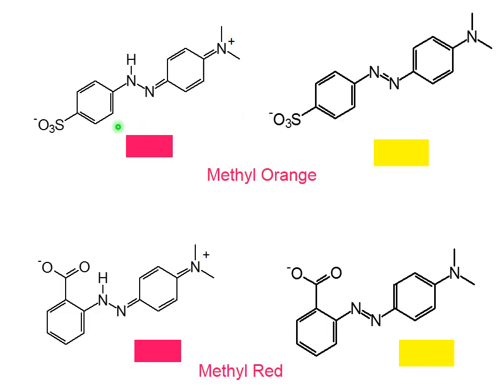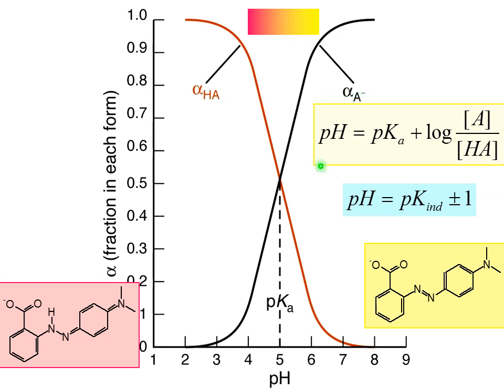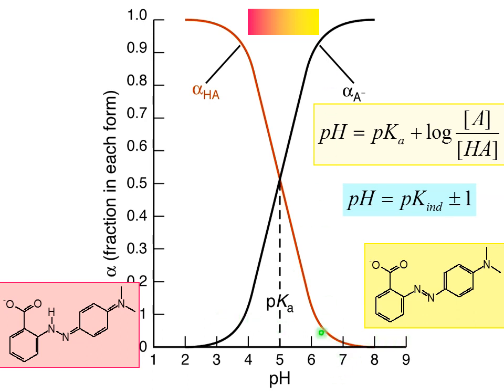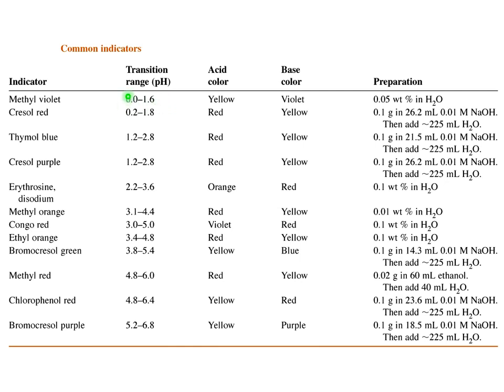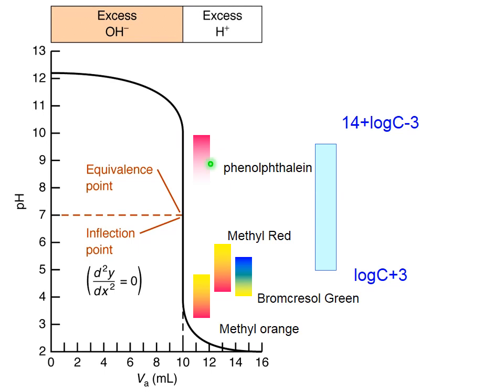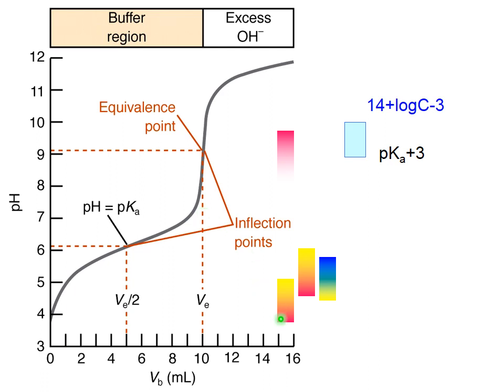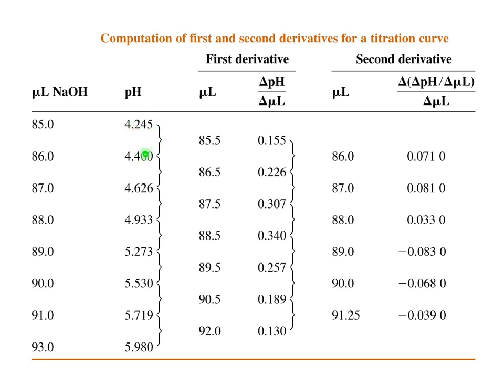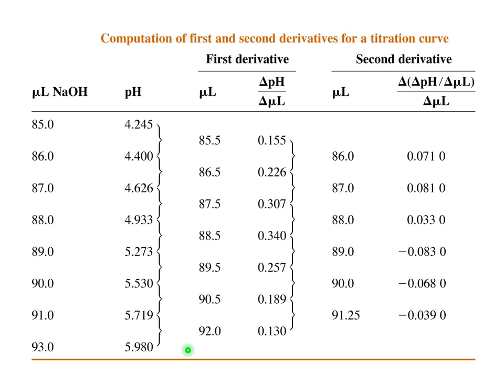Lecture 35: Acid-base titration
A brief introduction to acid-base titrations